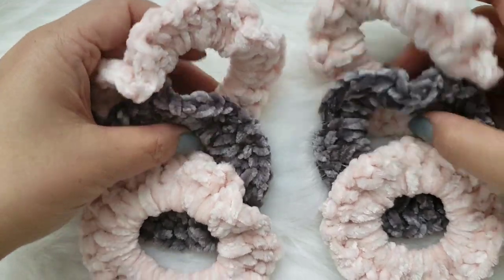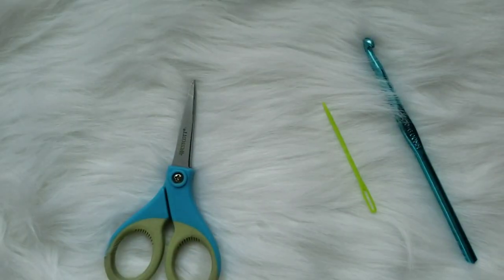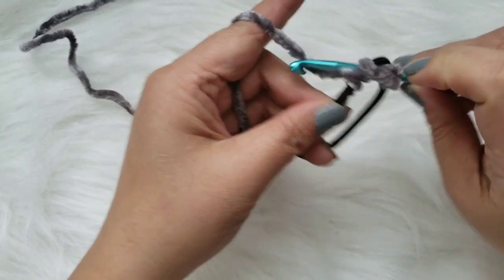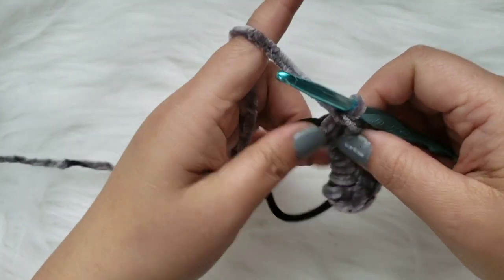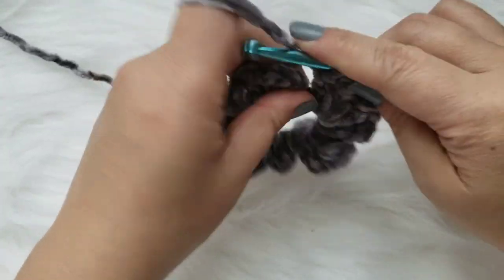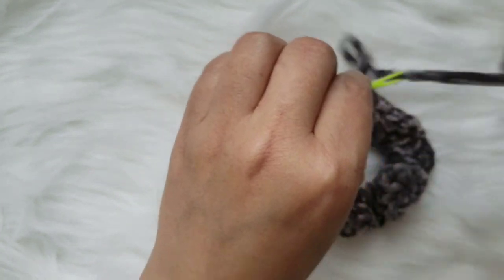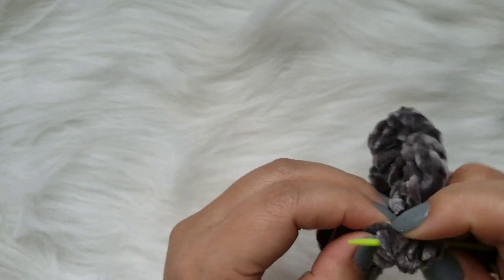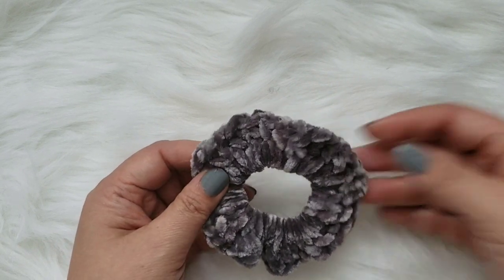How to Crochet: Velvet Scrunchies